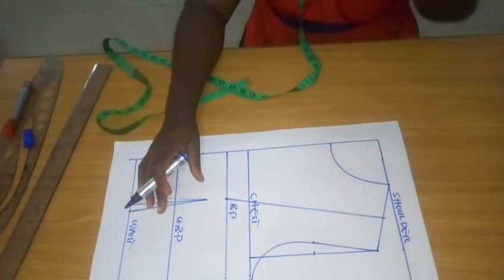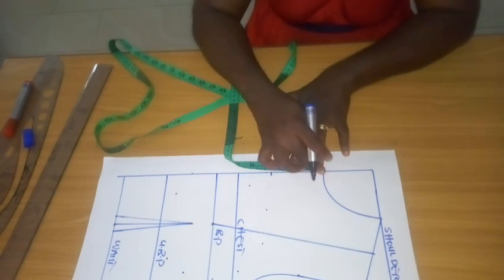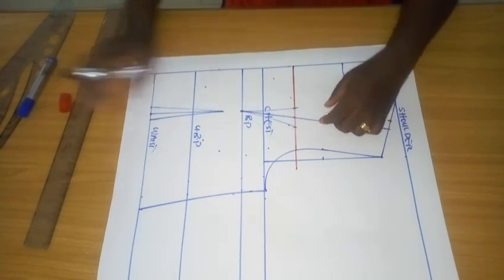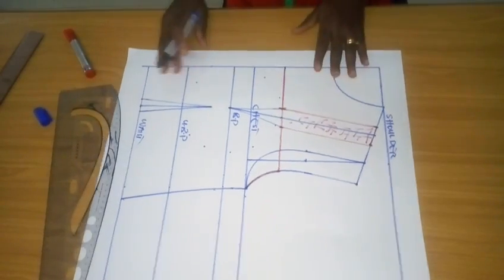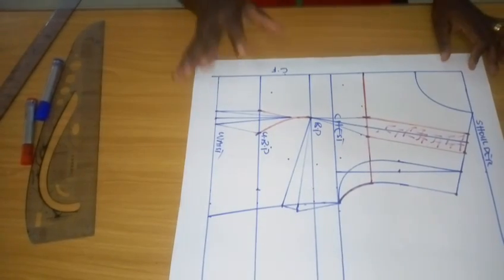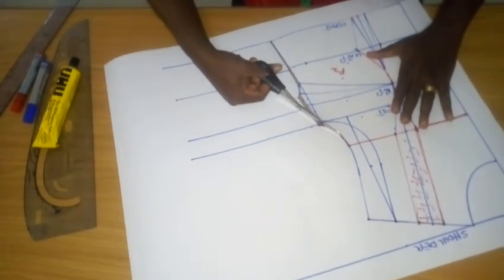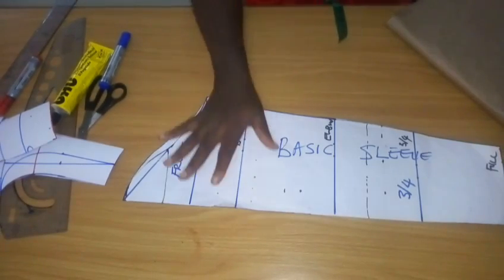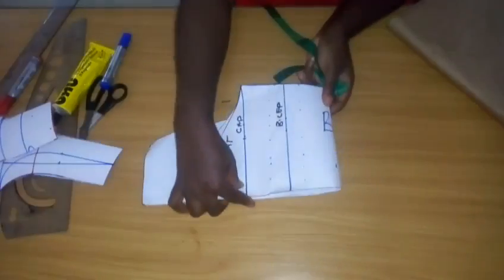HOW TO MAKE A BUSTIER SQUARED NECKLINE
You will learn the techniques to drafting a squared neckline bustier

How to draft basic long sleeve